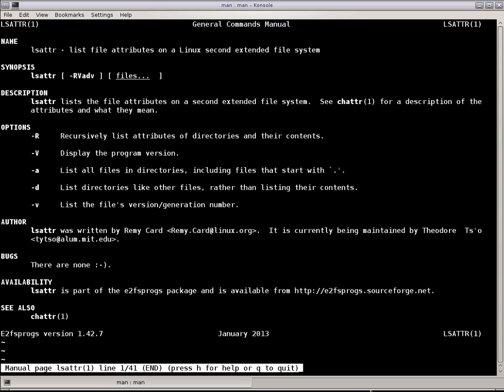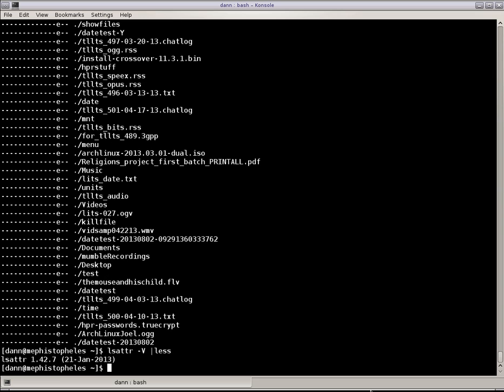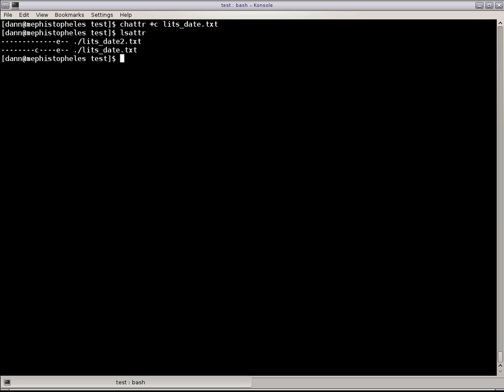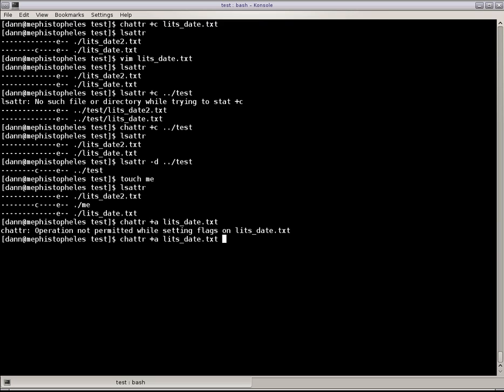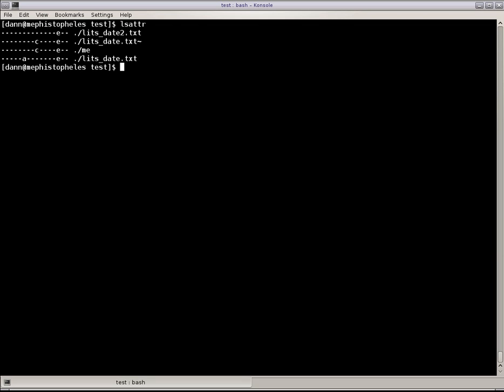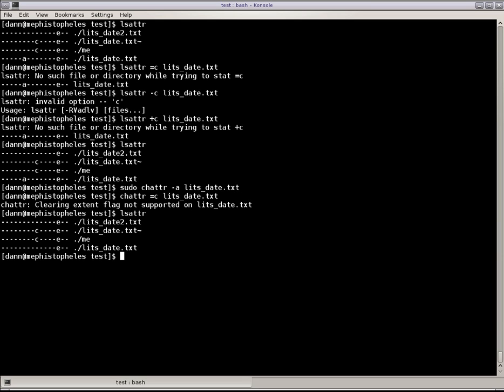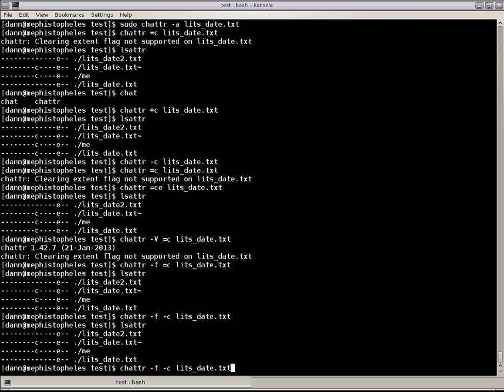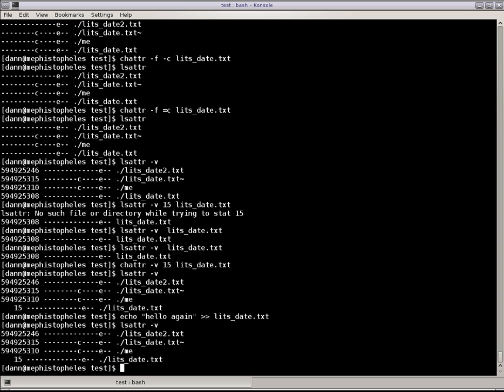Linux in the Shell Ep 28 - Extended Attributes - lsattr and chattr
Episode 28 of Linux in the Shell talks about extended attributes, how to see them with lsattr and how to change them with chattr. For the full story visit the